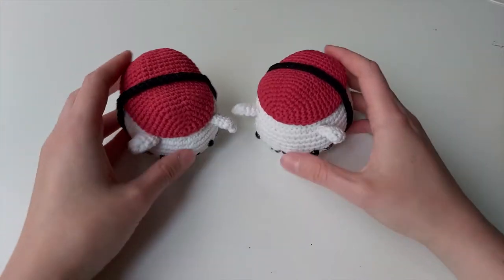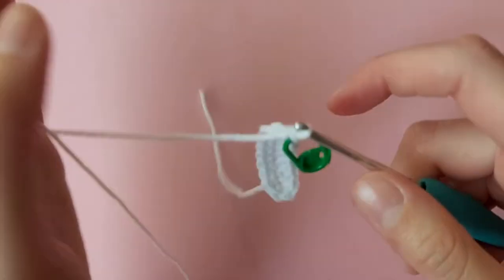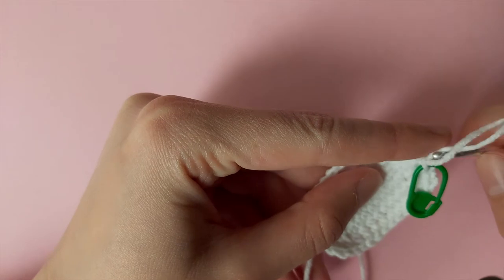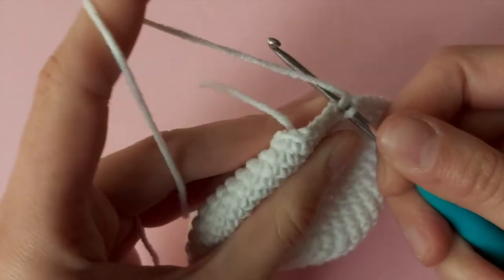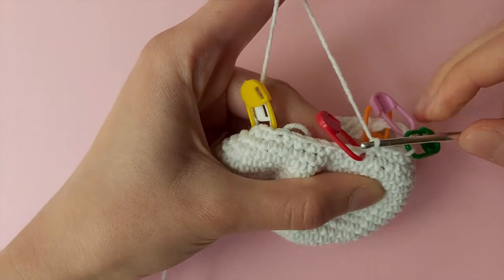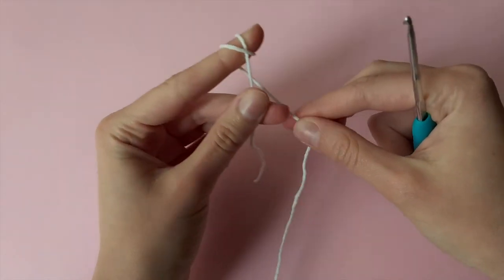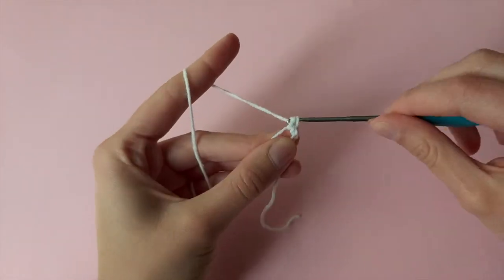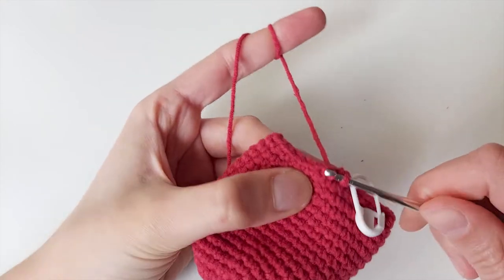Sushi Cat Crochet Tutorial, Kawaii Small Kitty Amigurumi, Food Crochet, Amigurumi Forge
Hello lovely people! Today you can join me in making this crochet Sushi Cat. Making amigurumi is so much fun but not always that easy. That’s why I have this video for the visual learners. You’re going to learn how to make the sushi cat’s body, you’ll see how I make the foundation chain technique which is the best way to make an oval-shaped amigurumi, you’re going to see how to make the cat’s ears and sew everything together. Happy crocheting!

WRITTEN PATTERN:
Sushi Cat PDF Pattern

TIMESTAMPS:
0:00 - Start
0:31 - Materials
0:57 - Body
25:20 - Eyes
29:29 - Ears
33:07 -  Sushi top
40:55 - Belt
42:37 - Sewing the ears
43:42 - Sewing the top
44:23 - Face details

MATERIALS:
YarnArt Jeans White Yarn
YarnArt Jeans Red Yarn
YarnArt Jeans Black Yarn
Crochet Hook 2.5mm
Fiber Fill
Stitch Markers and Needles
7mm Safety Eyes